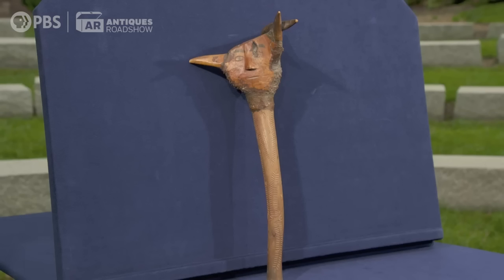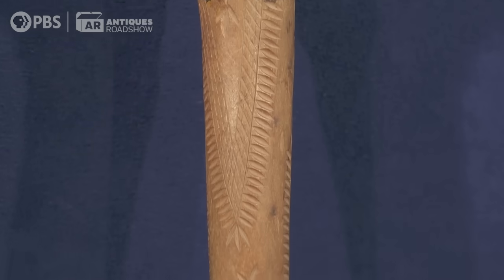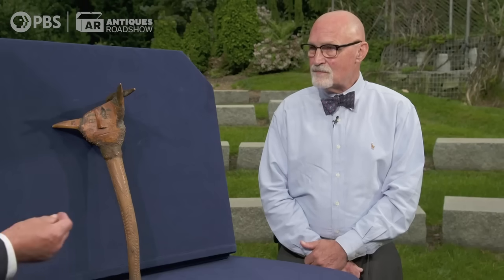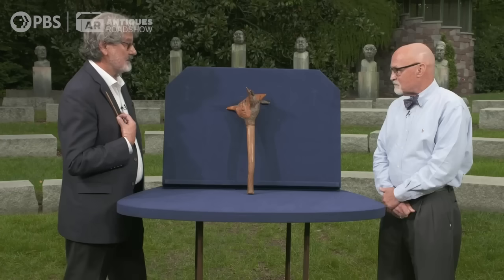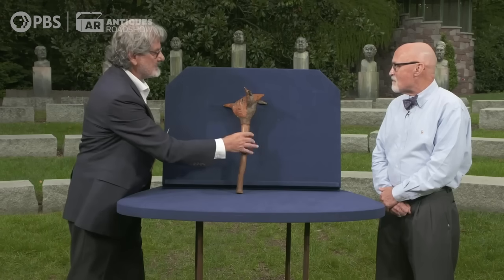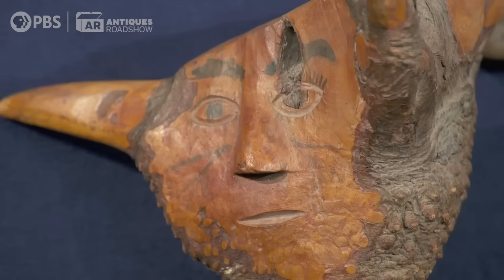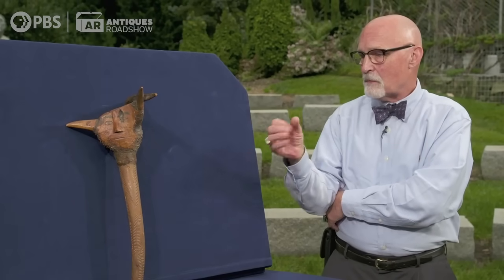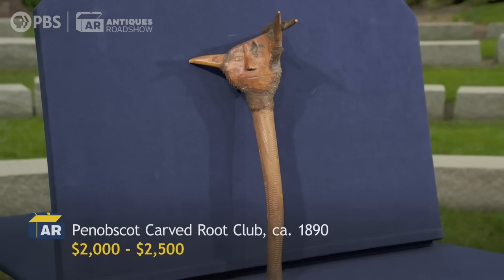Best Moment: Penobscot Carved Root Club, ca. 1890 | ANTIQUES ROADSHOW | PBS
In anticipation of ANTIQUES ROADSHOW’s Season 27 premiere on Mon, Jan 2, 2023 at 8/7C PM, we’re counting down some of the Best Moments from this year!

#12. Watch this emotional reaction to artistry found in an attic.

"So it's part of her, it's part of me." Watch this emotional appraisal of a Penobscot carved root club that was made around 1890.

See more Best Moments and stream full episodes now